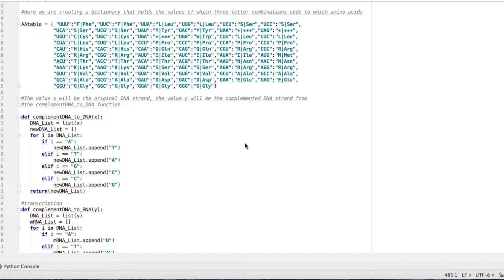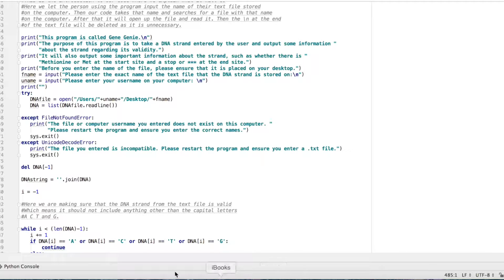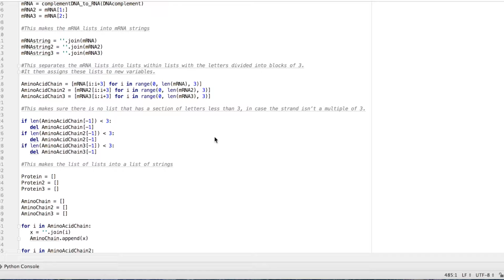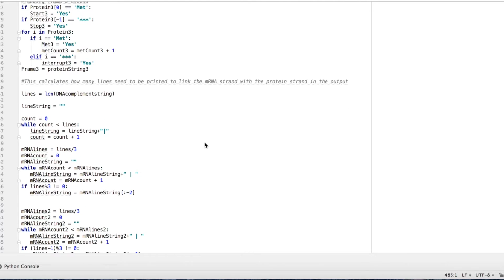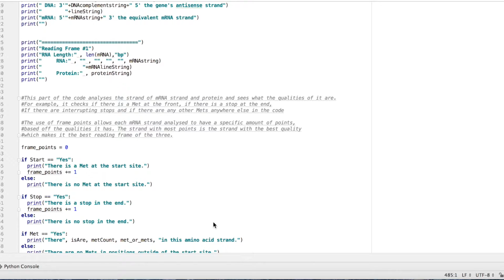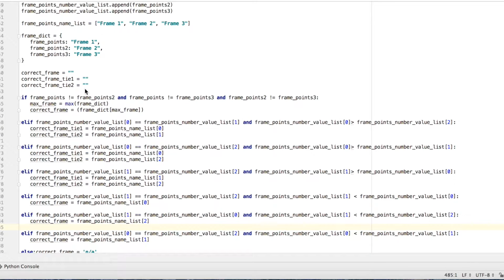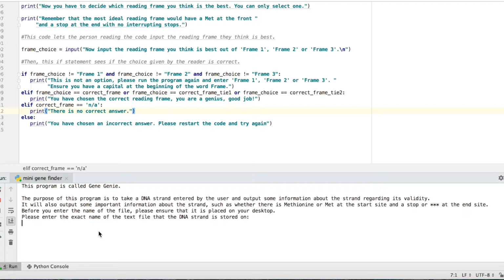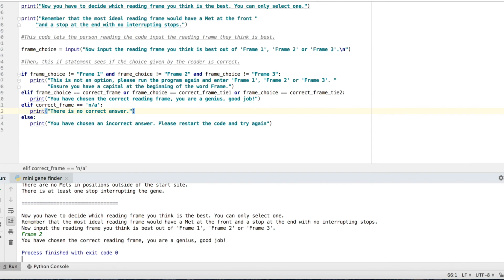Mini Gene Finder Screencast - Malin Leven Y11 CS